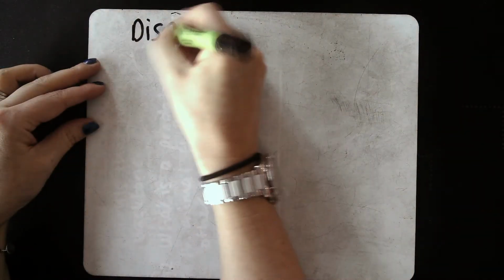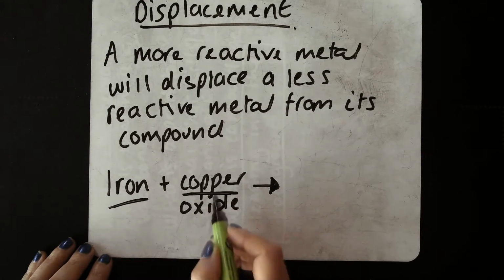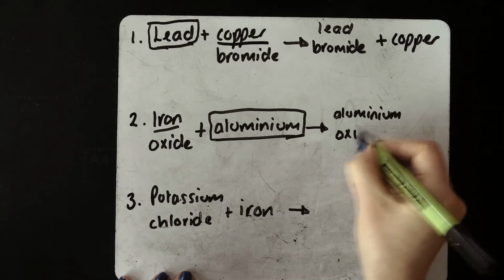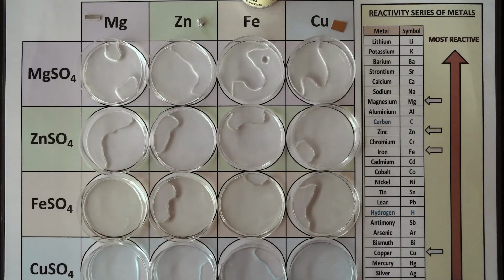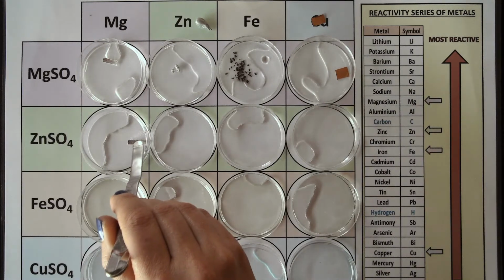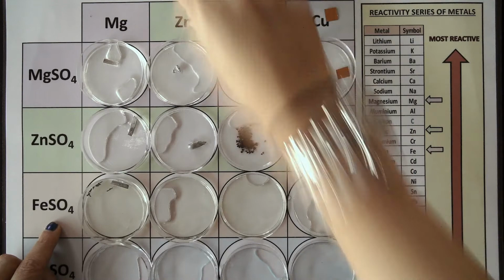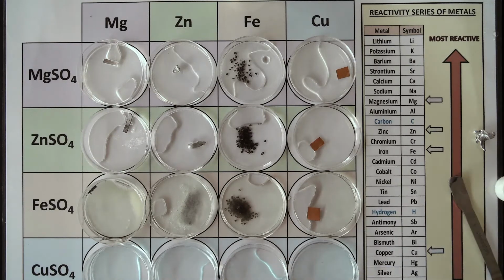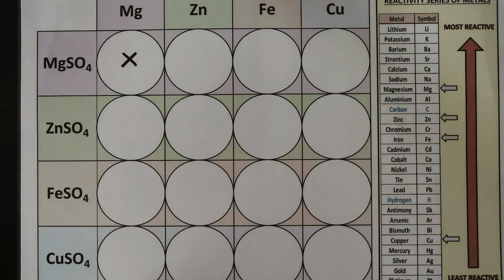Chemistry - Displacement Reactions